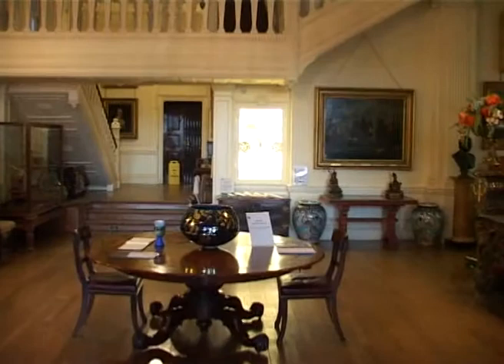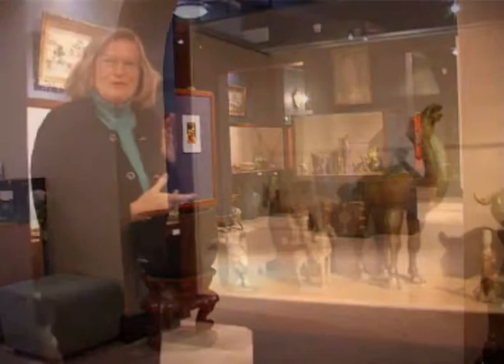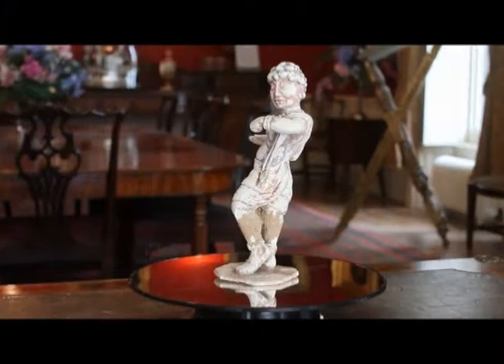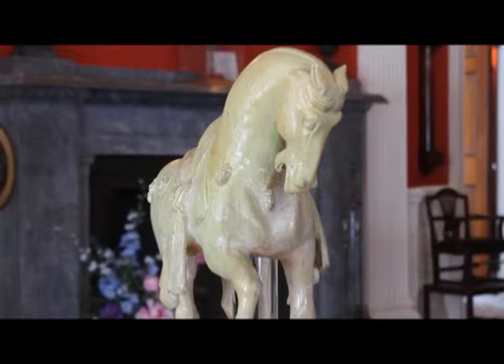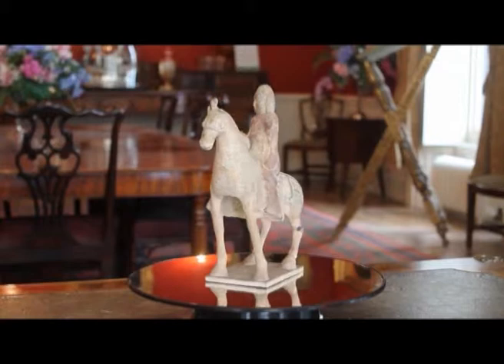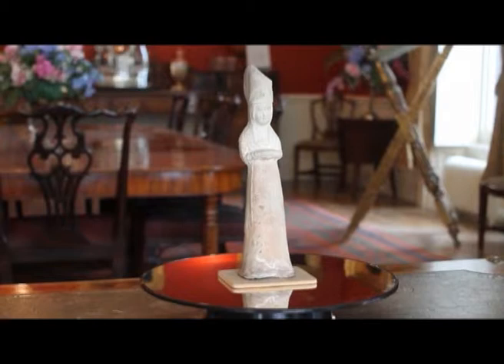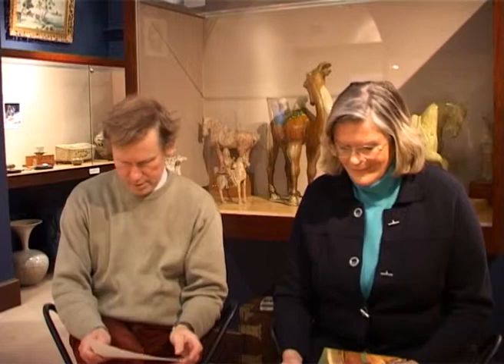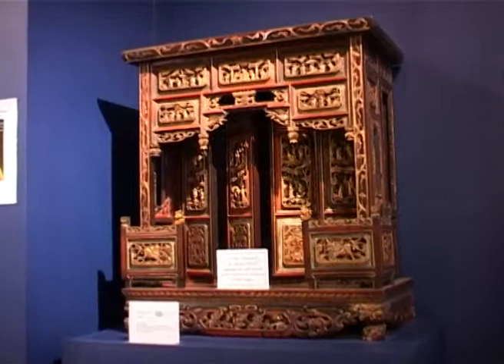The Oriental Gallery at Lotherton Hall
This video was made on the last day of the Oriental Gallery, opened in 1975, before it was closed to make way for the restoration of three of the Hall's original servants' rooms (open from 22nd March 2013). Hanne Sutcliffe, the author of 'Chinese Ceramics at Lotherton Hall' and Adam White, the Curator at Lotherton Hall are interviewed by Antonia Lovelace, Curator of World Cultures at Leeds Museums and Galleries. Most of the ceramics from this gallery are now displayed around the house and at Leeds City Museum.